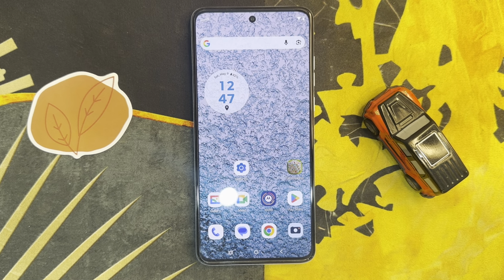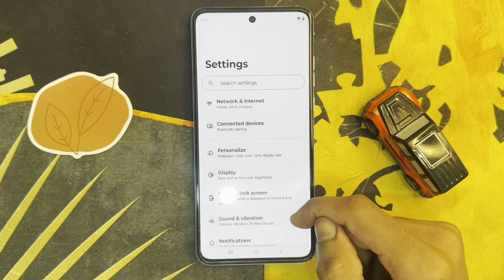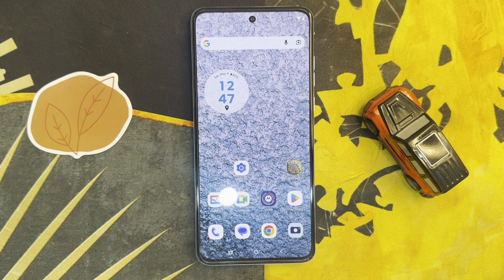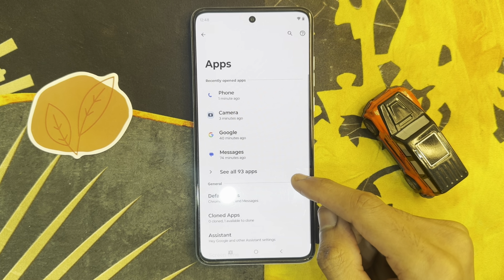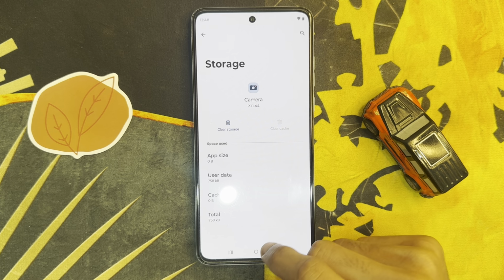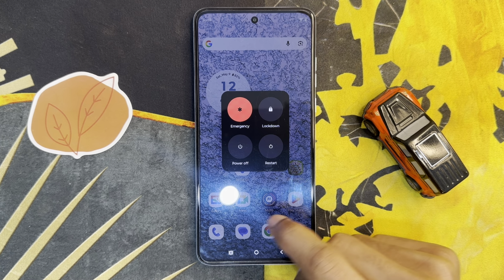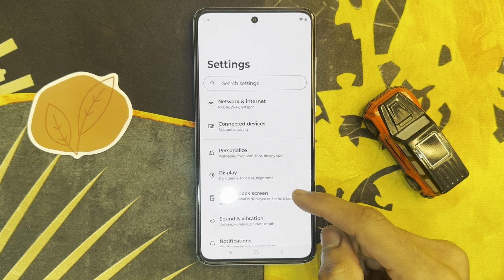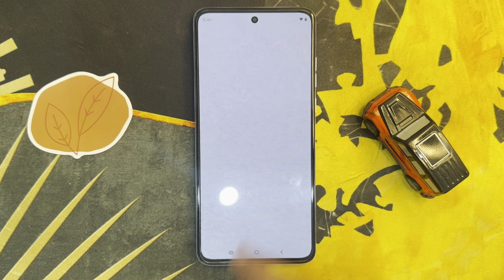How to Fix Camera Not Working (Camera Failed Error) on Motorola Phones | Camera App Issue Solved